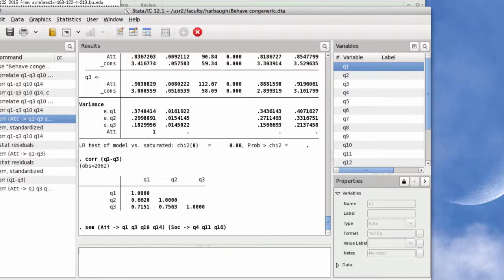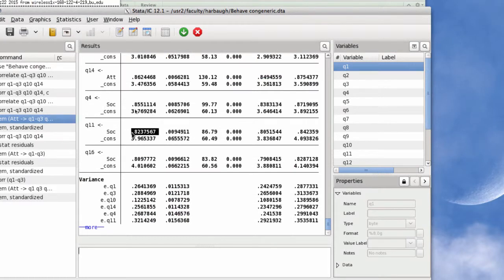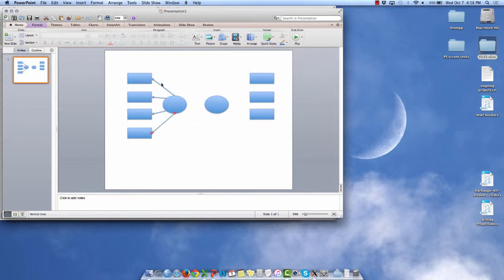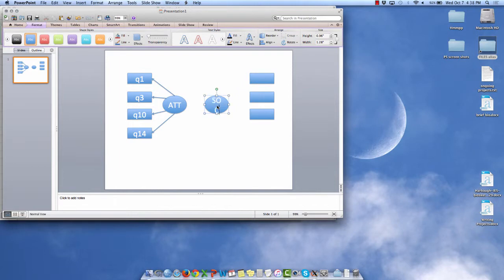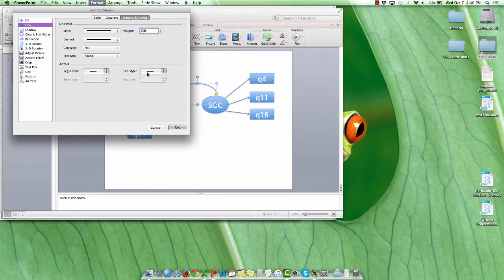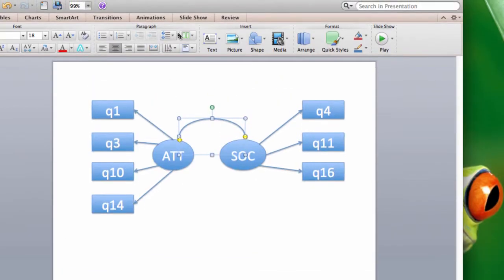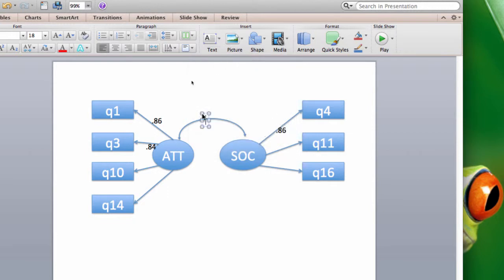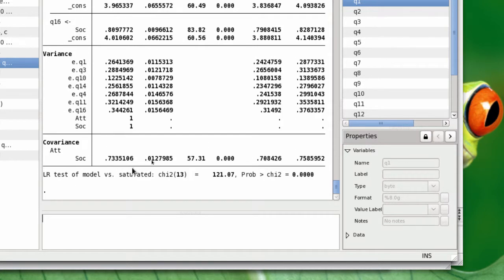RS900 SEM — Lecture #109 Pt3 — Residual Matrix Analysis